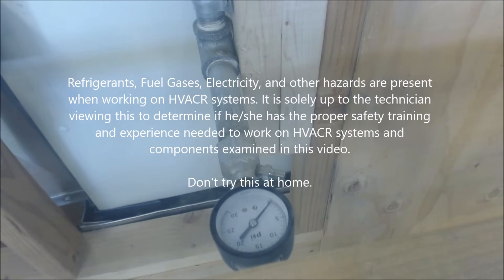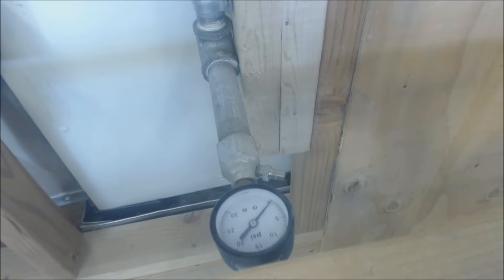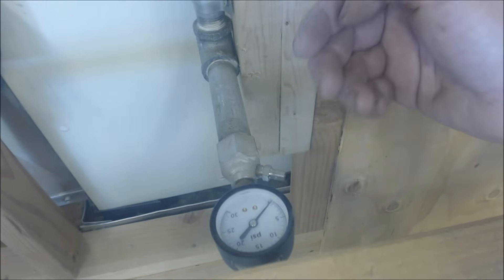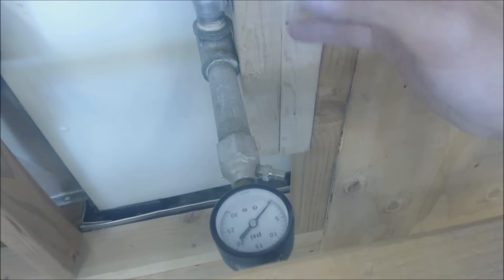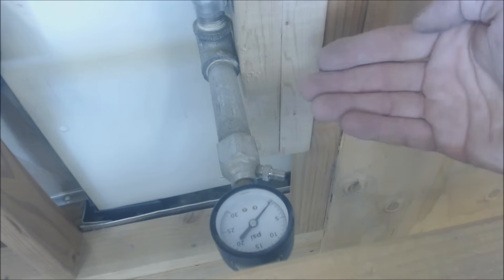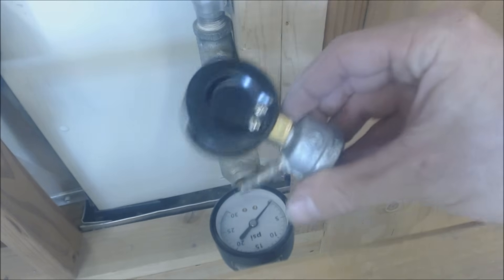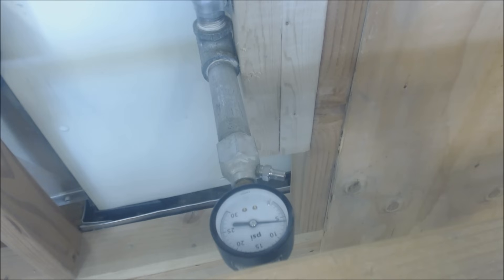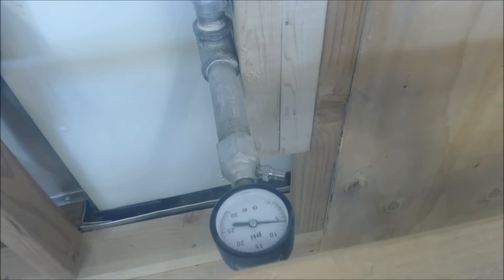Pressure Testing a Gas Line! How to Pressure Test Natural Gas and Propane Lines Correctly!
These are some of the reasons I use a 6 PSIG Pressure Test for Testing Low-Pressure Natural Gas and Low-Pressure Propane Gas lines per International Fuel Gas Code IFGC. I go over what gases to use to pressure test, how high to pressure test, and why what maximum pressure the gauge should be as well as other tips! Supervision is needed by a licensed HVAC Tech before doing this as Experience and Apprenticeship garners Wisdom and Safety.